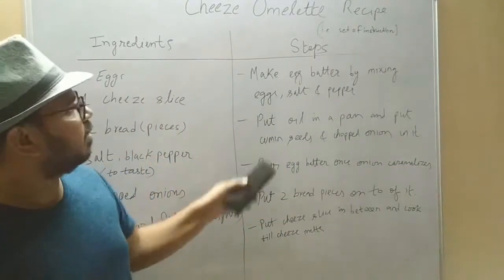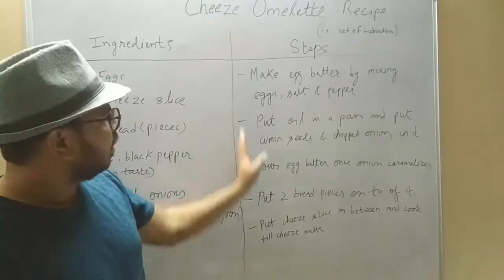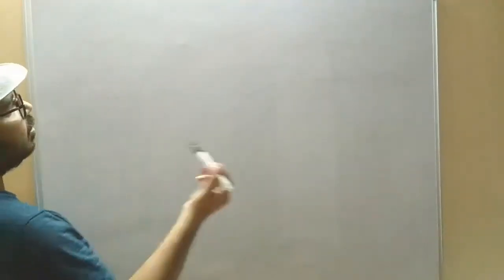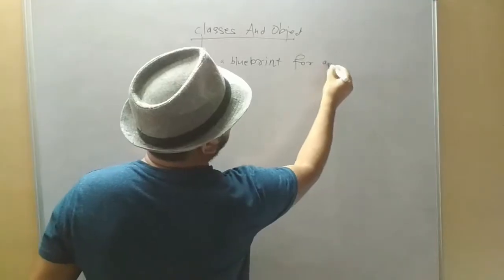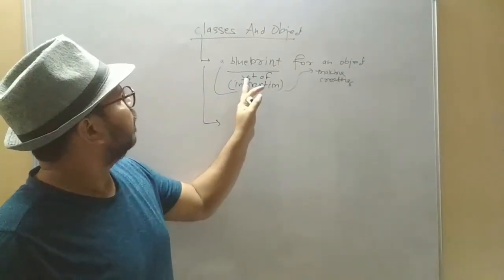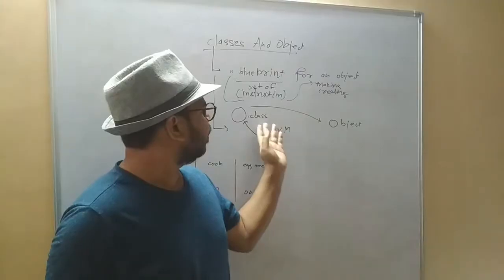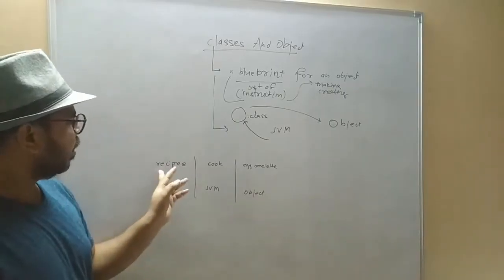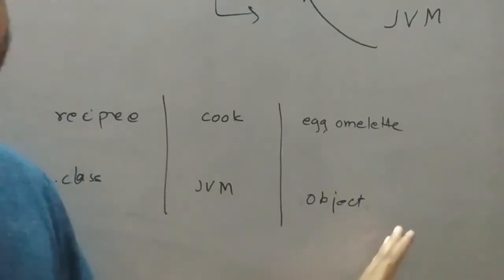Understanding Class And Object in Java using Omlette Recipe